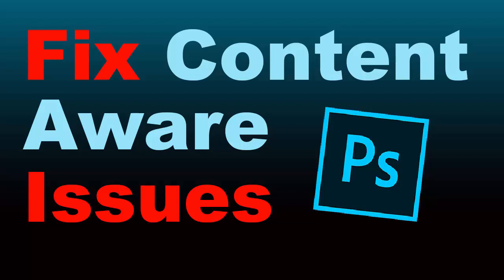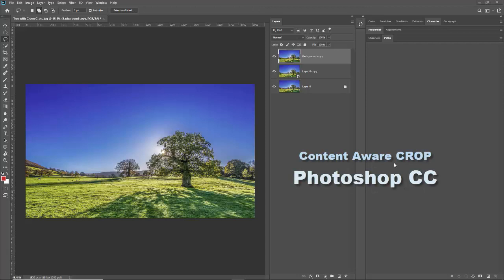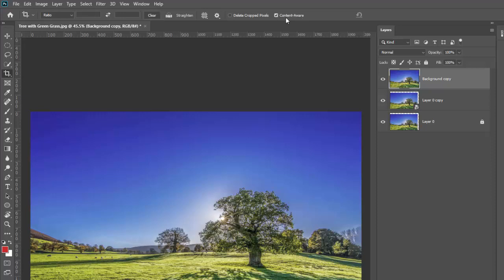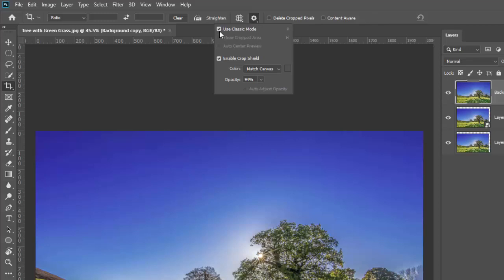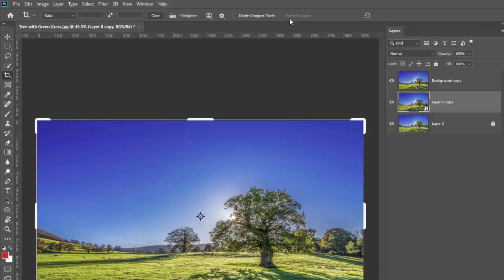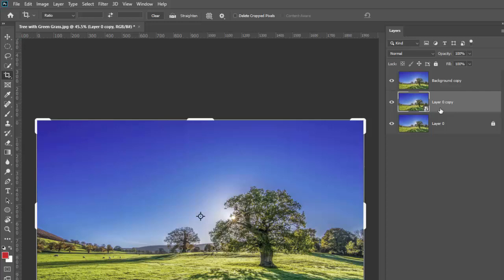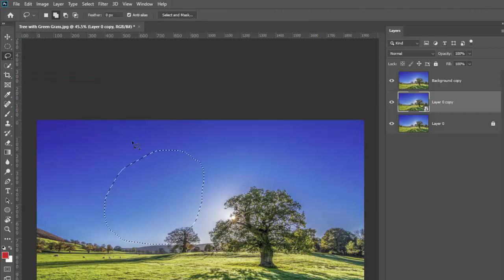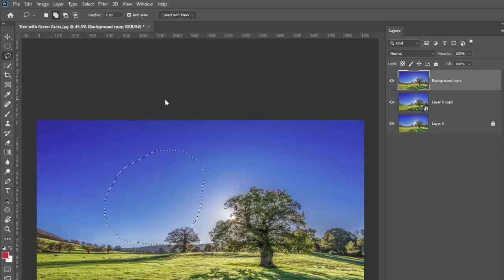Content Aware Not Working in Photoshop - Issue w/Content Aware Crop, Fill & Scale Grayed Out/Missing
Step by step Photoshop tutorials for beginners. Troubleshoot Content Aware Crop Issues.

Join thousands of other students and learn Photoshop from basic beginner to advanced Photoshop image editor. The class includes step by step Photoshop tutorials and projects that will rapidly expand your Photoshop editing skills.

About this Photoshop editing video:
Troubleshoot Content Aware Crop Tool Issues. Is Content Aware Not Working in Photoshop? This video tutorial will show you how to fix issues w/Content Aware Crop, Fill & Scale if it's grayed out or missing.
You might also be wondering, "how do I get content aware tool in Photoshop if I don't see it?" The short answer to that is that you might not be able to unless you upgrade to a newer version of Photoshop CC. Check out the video to learn more.

Sincerely,

Steve

Other Courses by Steve McDonald:
Write to Ignite - Master the Art of Copy Writing: